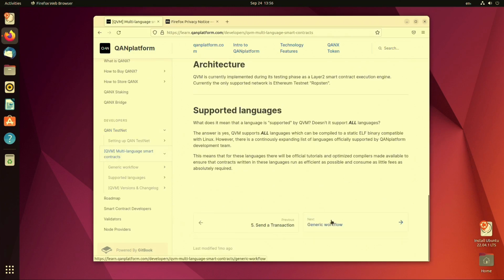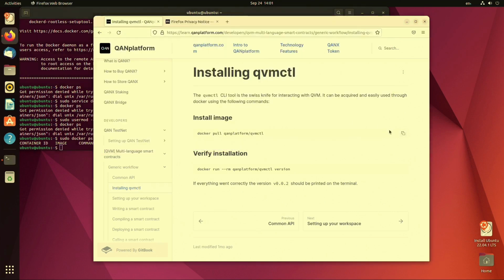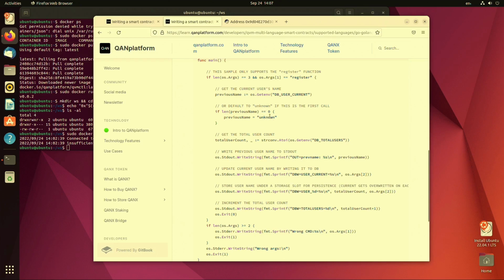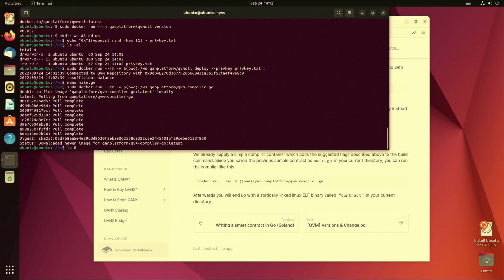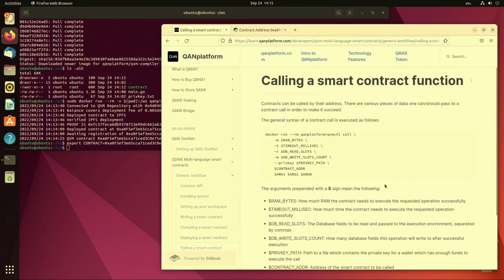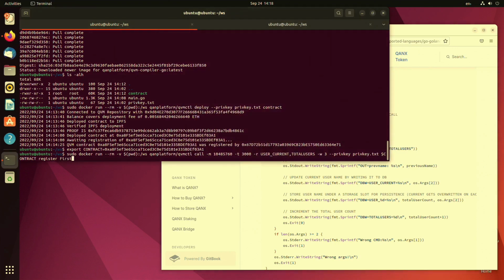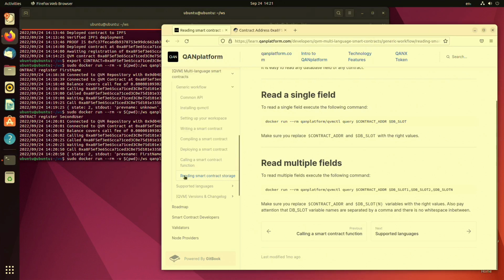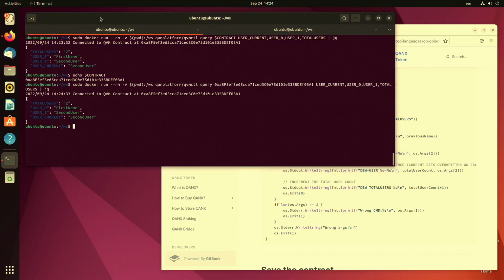How to write QVM smart contract in Go (Golang) on Linux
QANplatform (QAN blockchain platform) has its own virtual machine for smart contracts which is called QVM (QAN Virtual Machine).

QVM is the world's first blockchain Virtual Machine which is capable of executing statically linked ELF Linux binaries in a deterministic way so that they can be used for smart contracts.

QVM supports ALL languages which can be compiled to a static ELF binary compatible with Linux.

This QVM tutorial is presented on Linux with Go (Golang) smart contract.

In this step-by-step video tutorial you can learn how the QAN Virtual Machine (QVM) works:
- installing qvmctl,
- setting up your workspace,
- writing a smart contract (using our template),
- compiling a smart contract,
- deploying a smart contract,
- calling a smart contract function,
- reading smart contract storage.

00:00 INTRO
01:45 Installing qvmctl
05:13 Setting up your workspace
07:07 Writing a smart contract
09:05 Compiling a smart contract
11:15 Deploying a smart contract
13:45 Calling a smart contract function
18:53 Reading smart contract storage

About QANplatform:
QANplatform is the quantum-resistant Layer 1 hybrid blockchain platform that will allow developers and enterprises to build quantum-resistant: smart contracts, DApps, DeFi, NFT, tokens, Metaverse, and Web3 solutions on top of the QAN blockchain platform in any programming language.